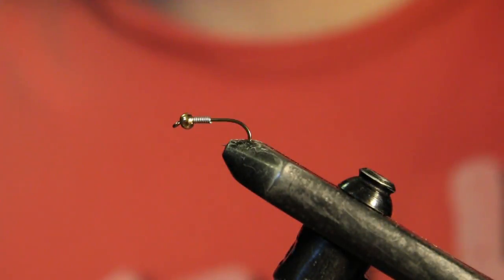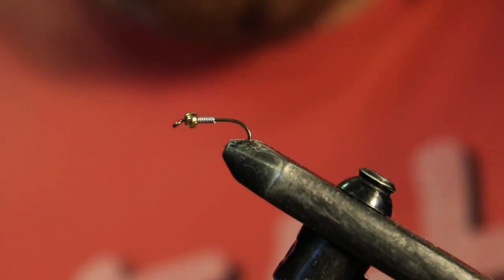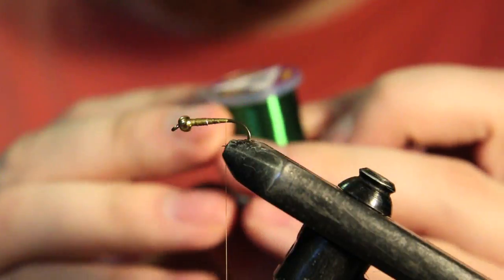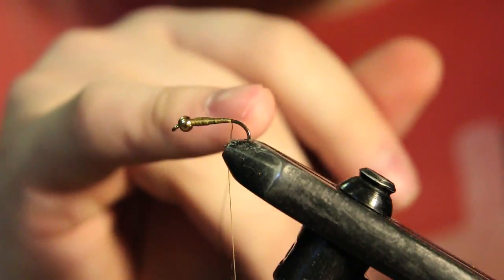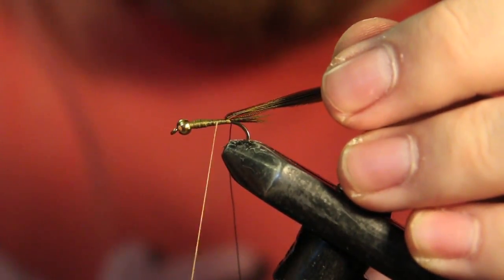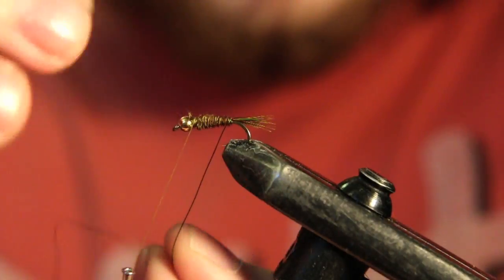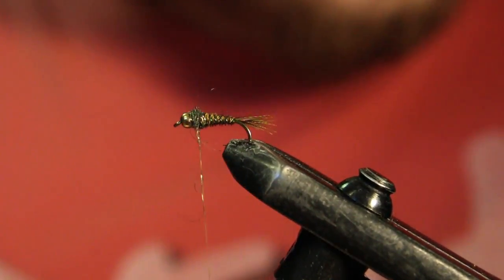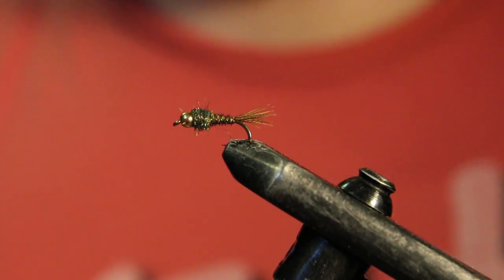Easy Pheasant Tail Nymph Fly Tying Tutorial | The Fly Fiend.